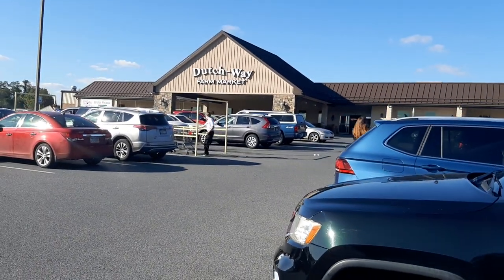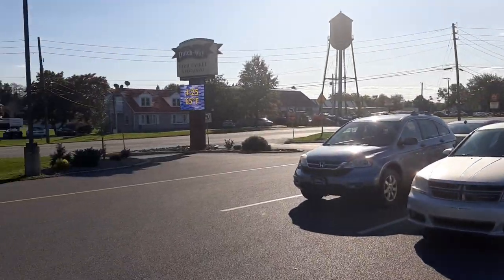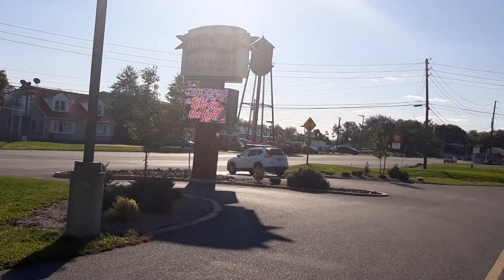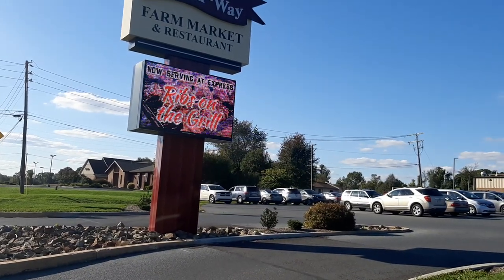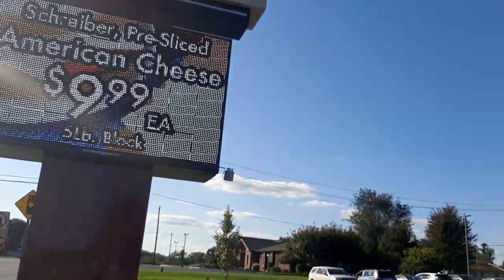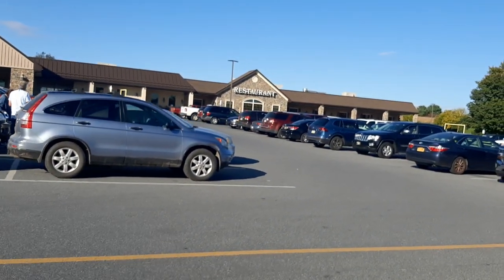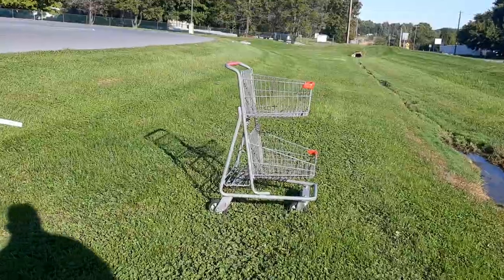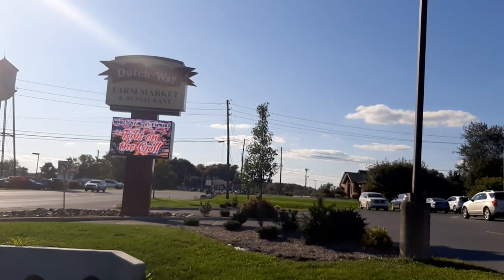Dutch way Farm Market PA